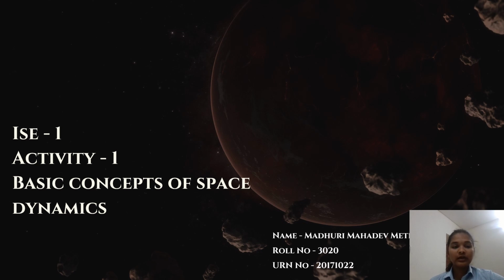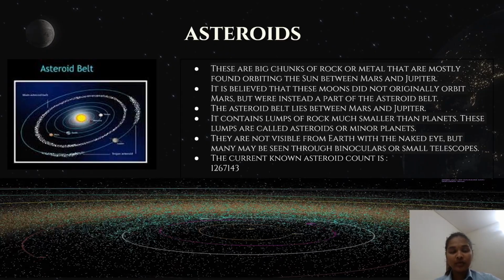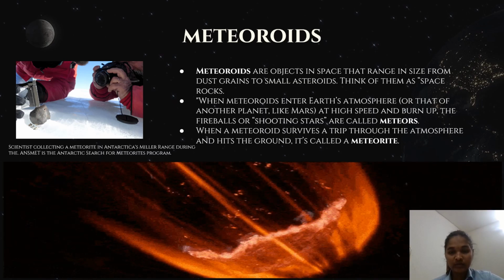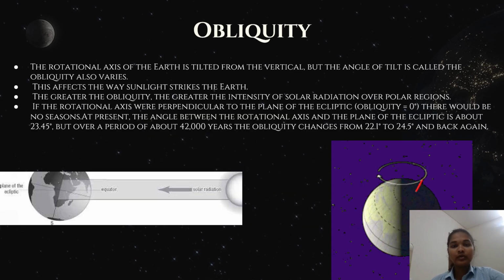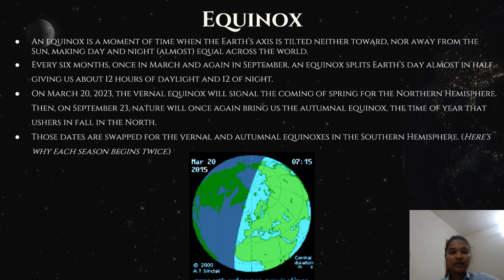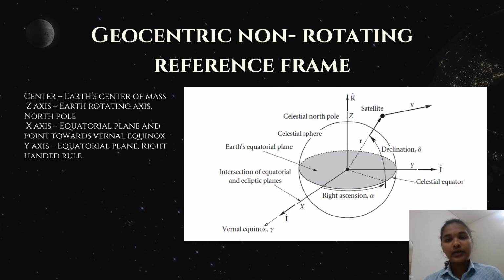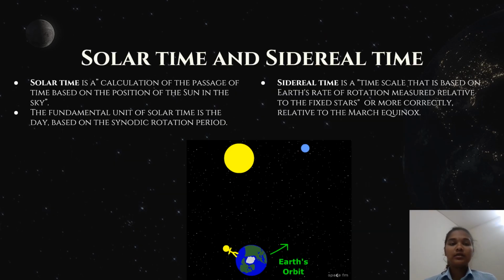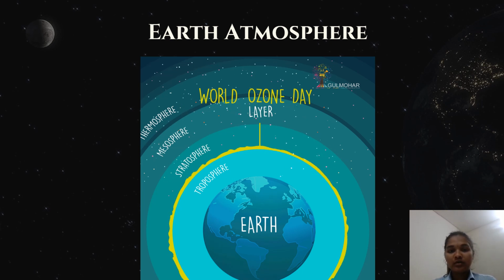3020 SD ISE 1